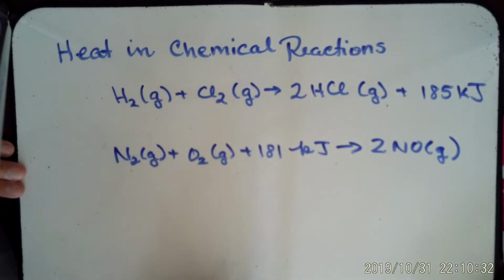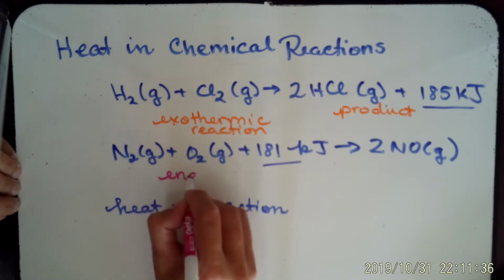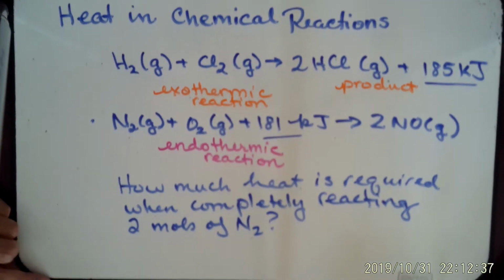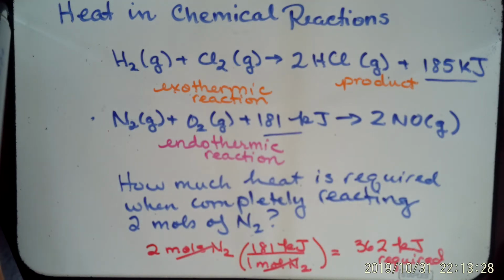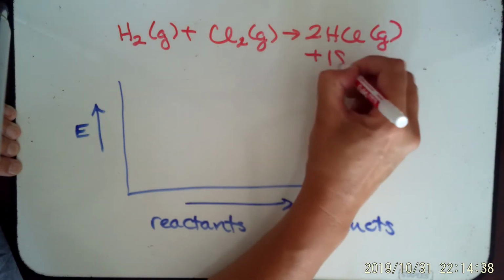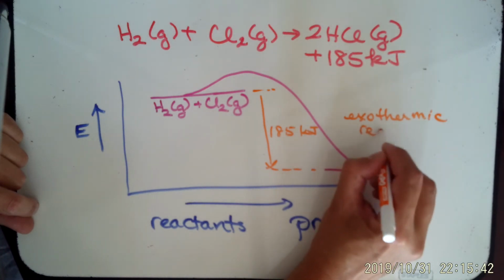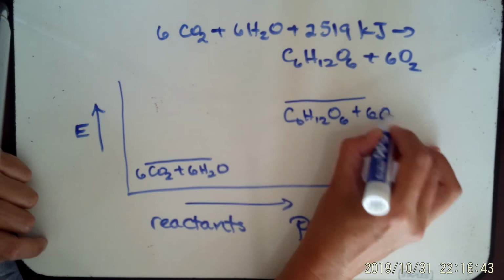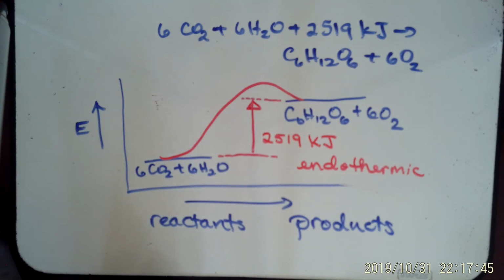Heat in chemical reactions